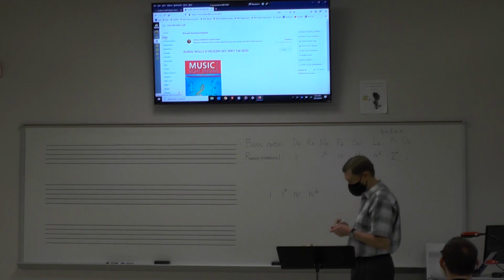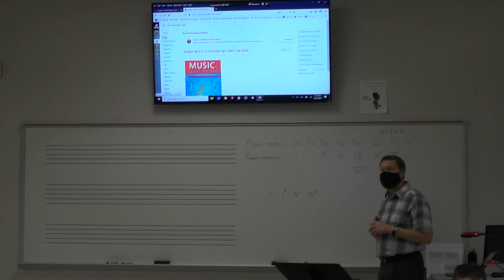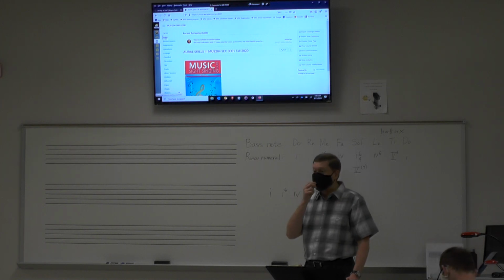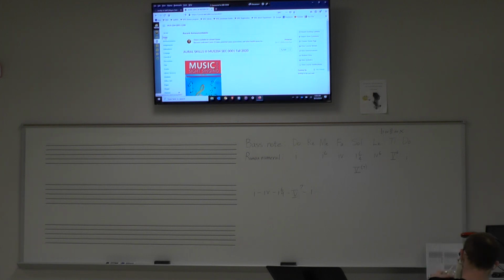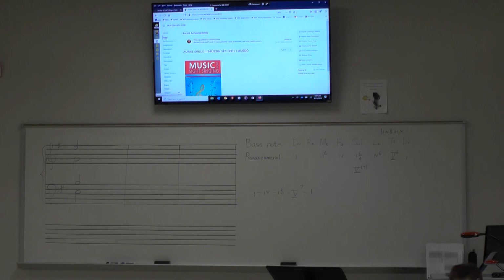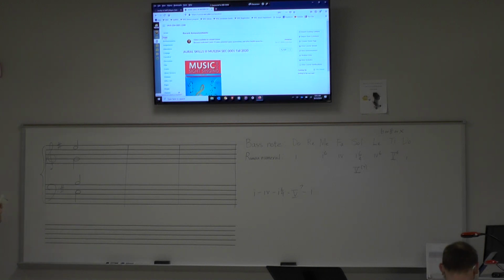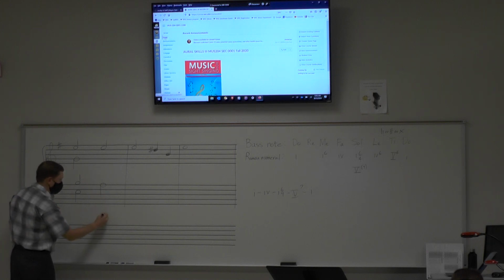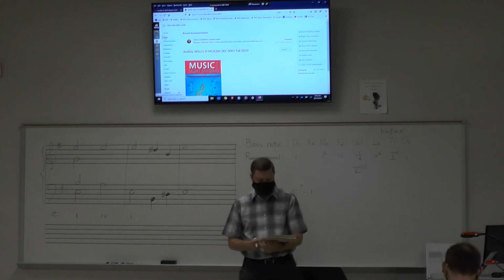Aural Skills 3 September 23